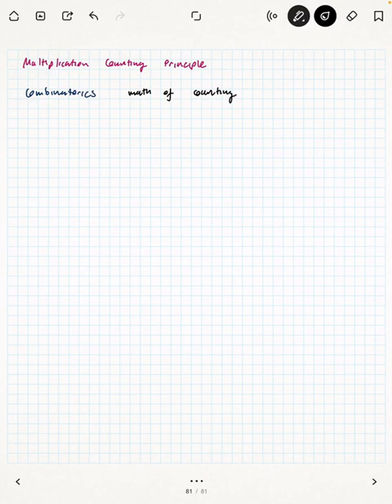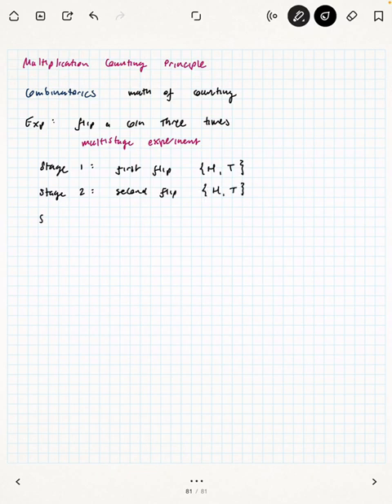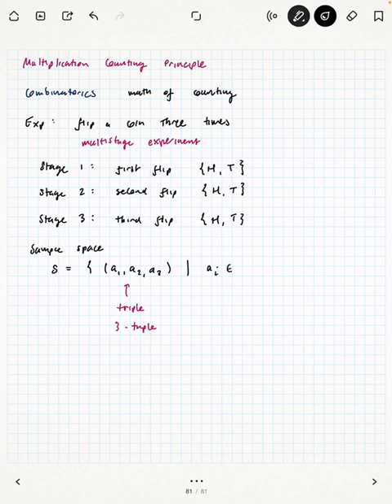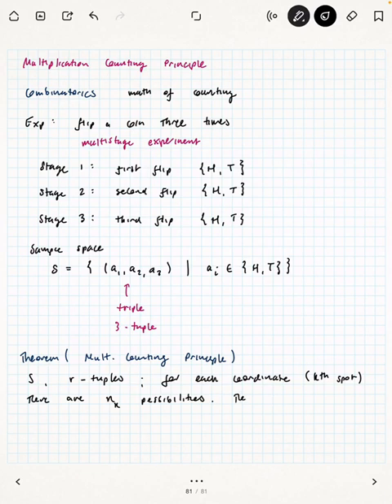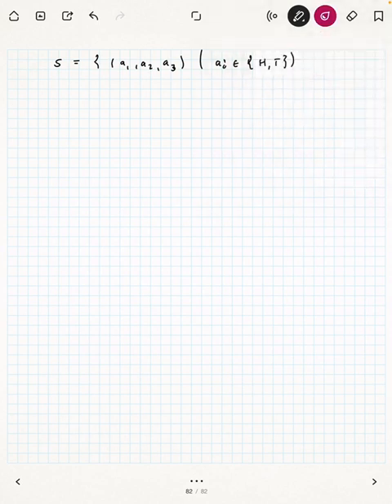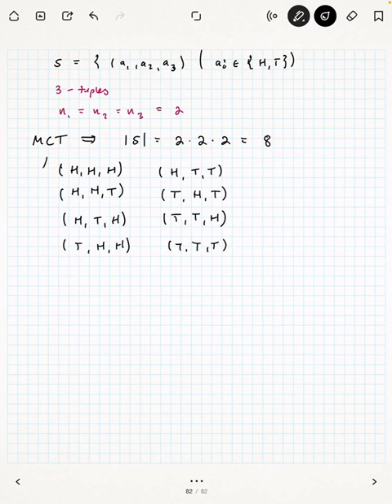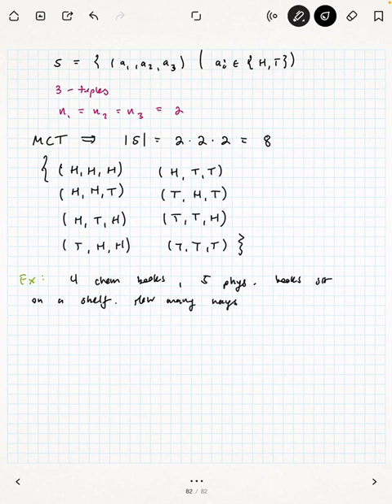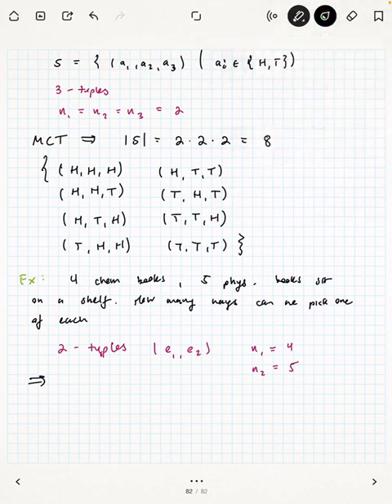4.5 Multiplication Counting Principle